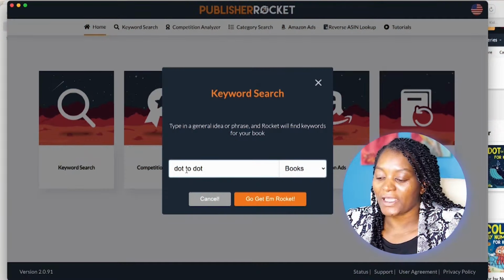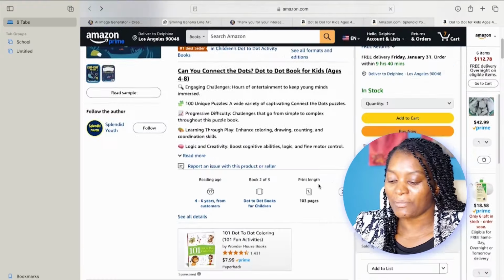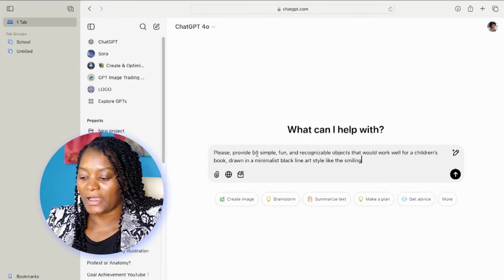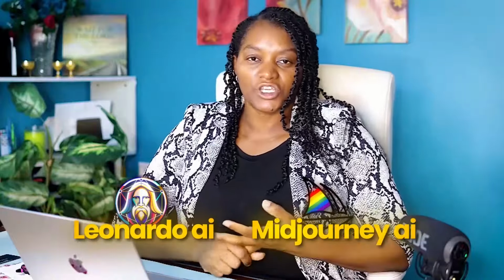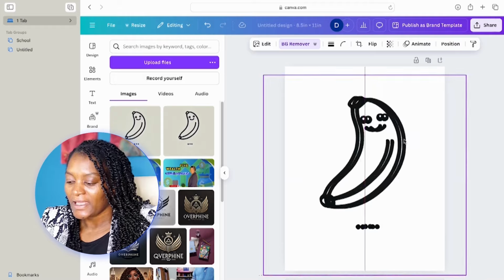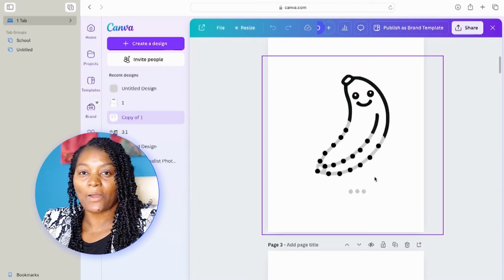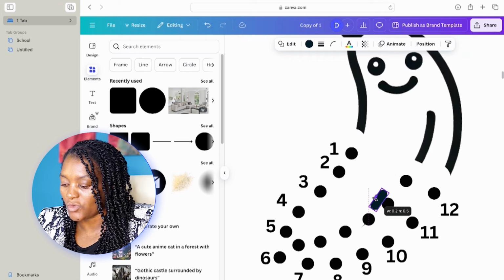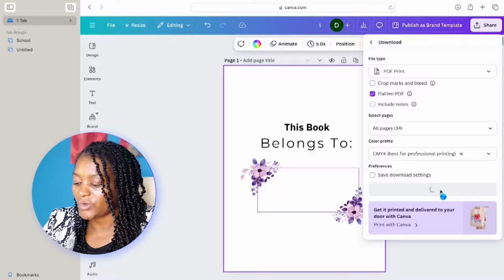Create This Simple Amazon KDP Book & Make Money All Year! 📚💰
Want to earn passive income all year round? in this video 📚💰, Create This Simple Amazon KDP Book & Make Money All Year!, we show you how Amazon KDP makes it possible! In this video, I’ll show you how to create a simple book that sells consistently on Amazon Kindle Direct Publishing (KDP)—no writing experience needed! 🚀 Start your KDP journey today and watch the royalties roll in! 🔥

Prompt
► 1) Please, provide 50 simple, fun, and recognizable objects that would work well for a children’s book, drawn in a minimalist black line art style like the smiling

►n2) Create a minimalist black line art cartoon of a smiling [object], drawn using thin black lines on a plain white background. The [object] should have a cheerful expression with two small round eyes and a gentle smile, making it friendly and approachable for a children's book. Ensure the design is clean, simple, and emphasizes the [object]'s recognizable shape.